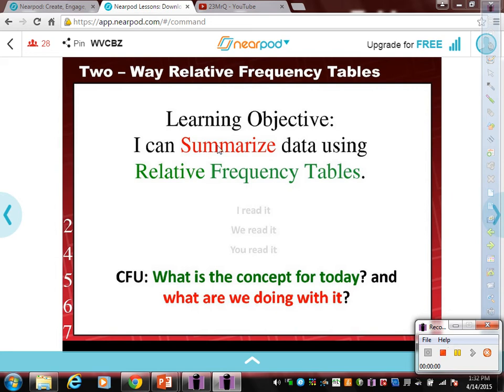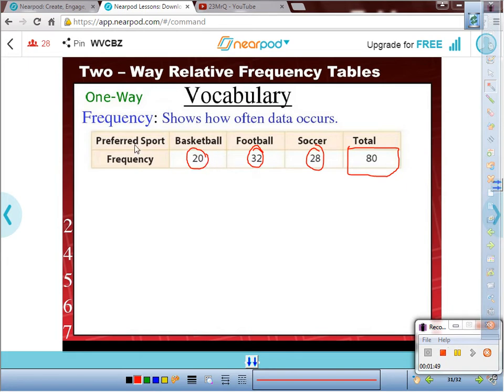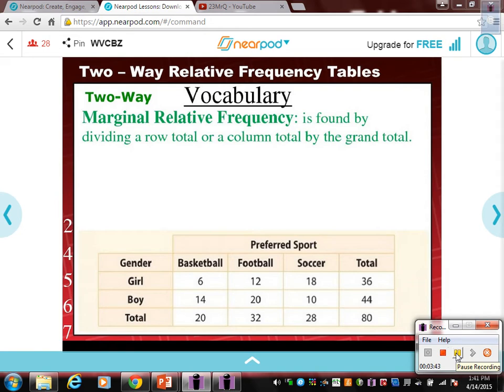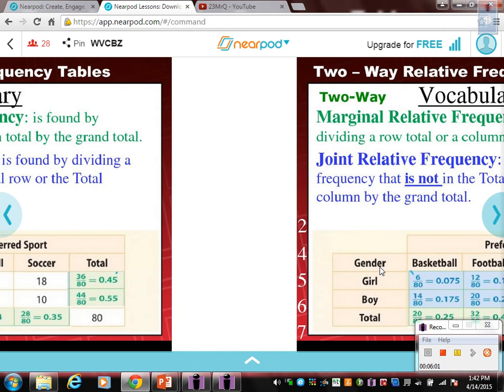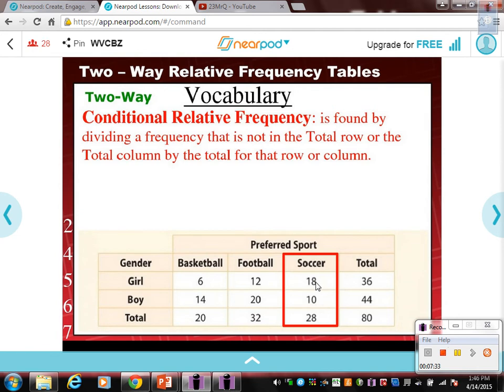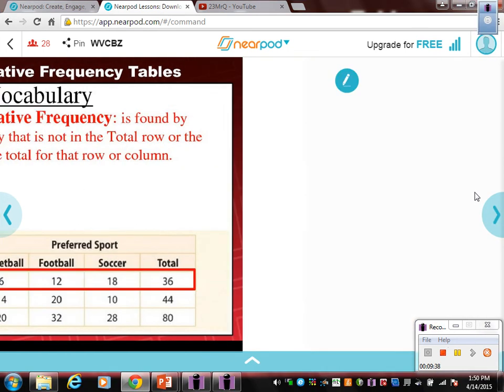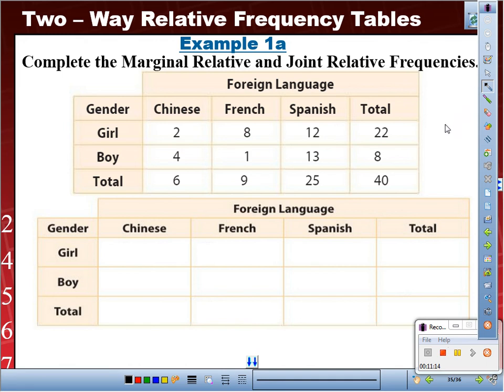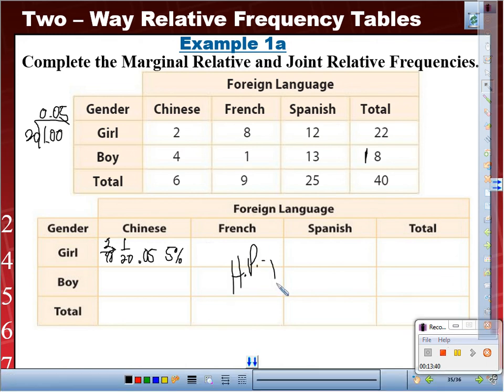Mr. Q's Summarizing Relative Frequency Tables